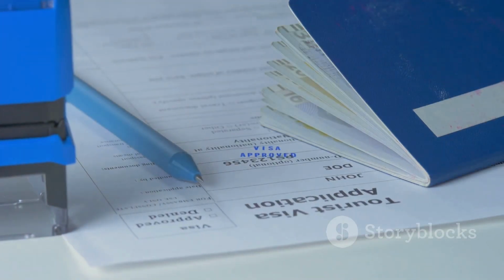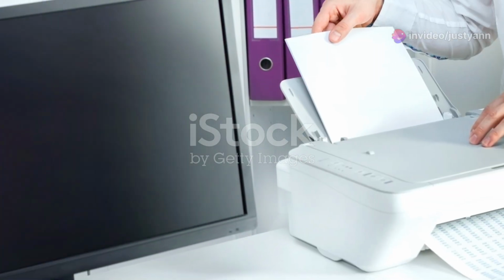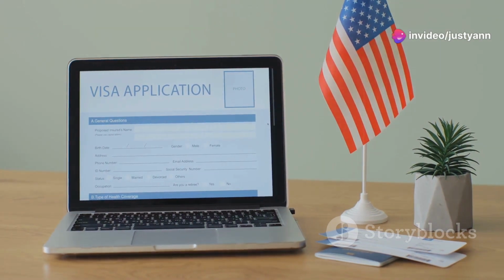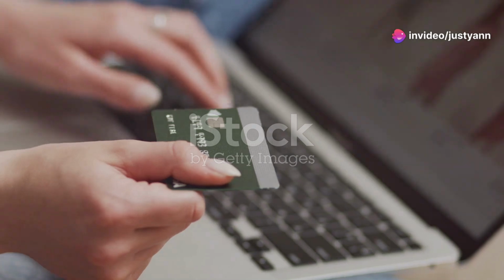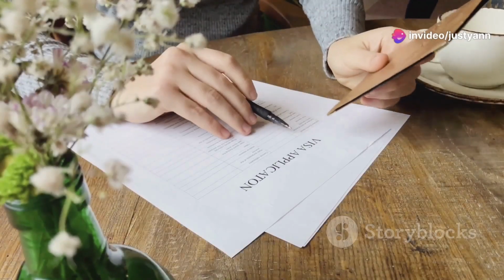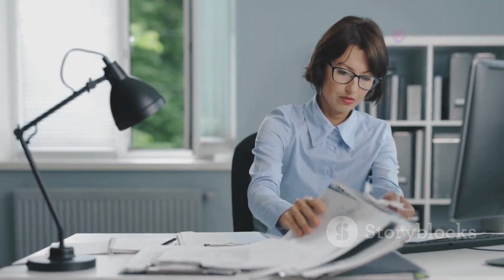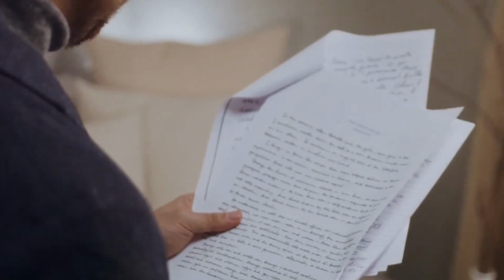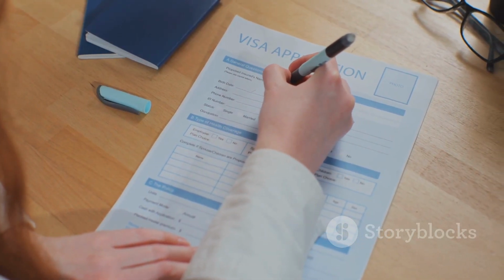How to apply for US Visitor Visa 🇺🇸: Step by step guide ✅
Navigating the B1/B2 Visa Application Process: A Complete Guide

In this video, we demystify the B1/B2 visa application process, crucial for business, tourism, and family visits to the U.S. Learn the differences between B1 and B2 visas, and the benefits of the combined B1/B2 visa. Follow our step-by-step guide on filling out the DS-160 form accurately, gathering necessary documents, and scheduling your interview. Understand the importance of payment receipts, how to prepare for your interview, and tips for a successful outcome. Additionally, discover common reasons for visa denial and how to overcome them.